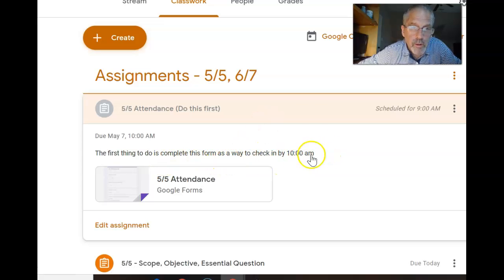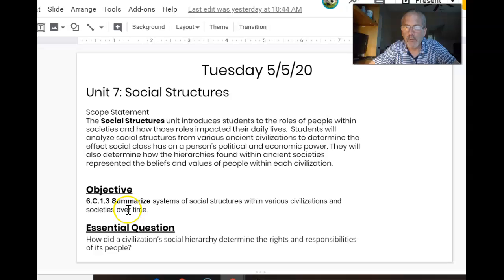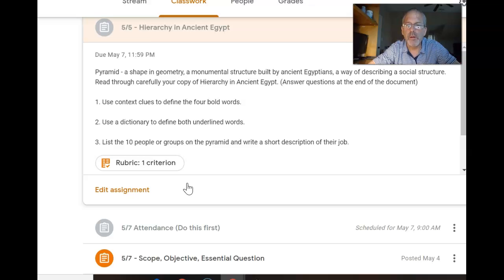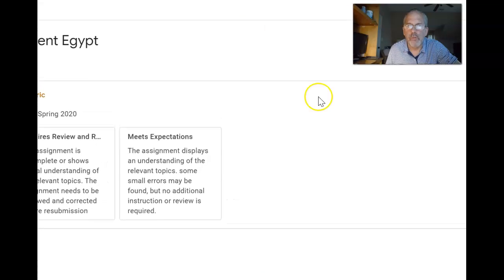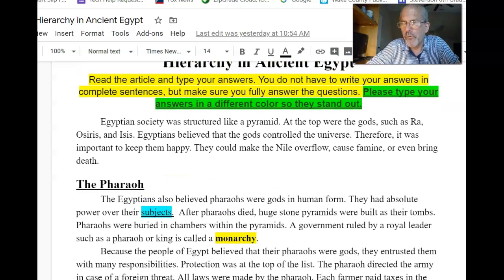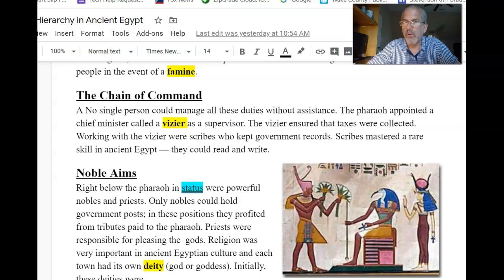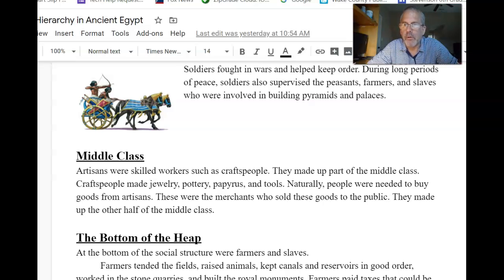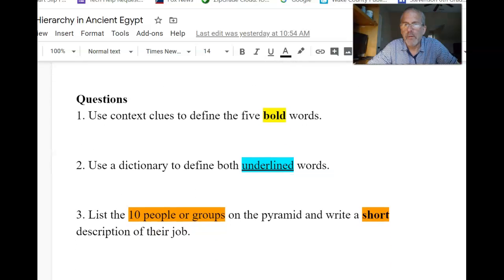Hierarchy in Egypt